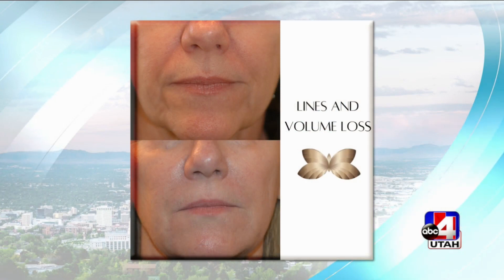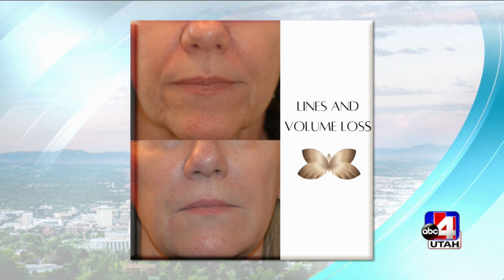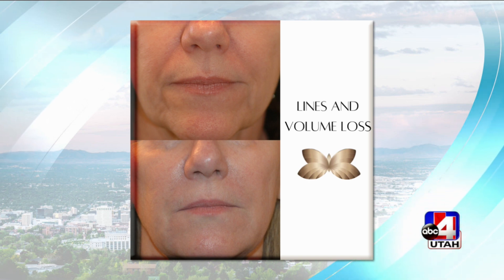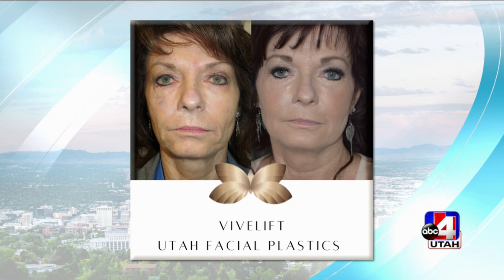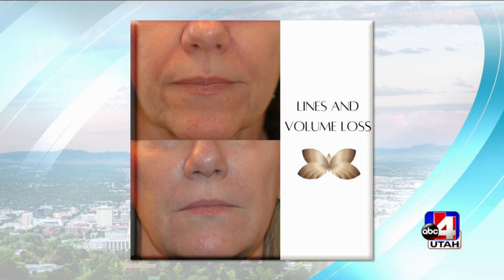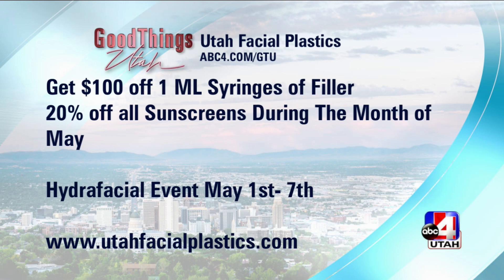5 Different Areas Of The Face That Can Be Treated With Filler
Nurse Injector Jeanna is back of Good Things Utah discussing all the different areas of the face that can be treated with injectable filler. Facial rejuvenation can be achieved with a non-surgical facelift using dermal fillers and botox. Filler is $100 off 1ml syringes for the month of May.